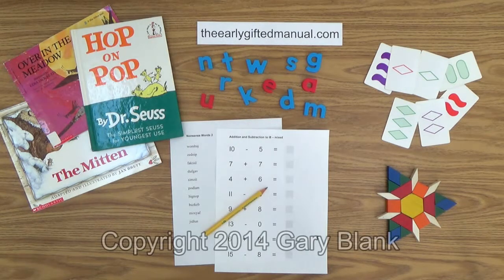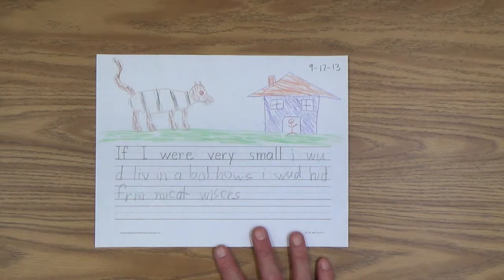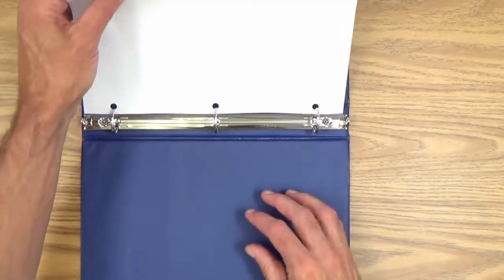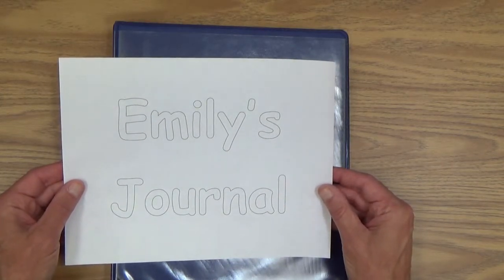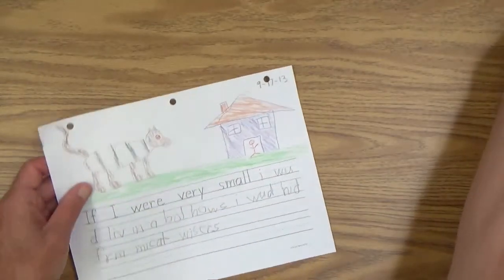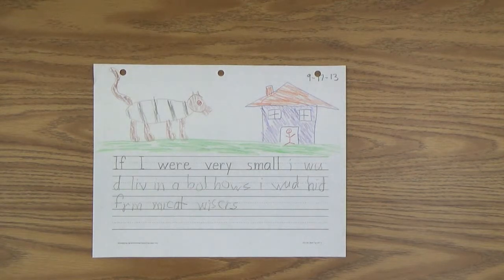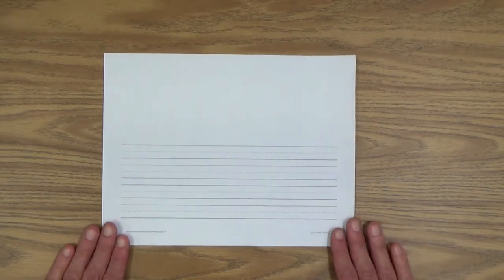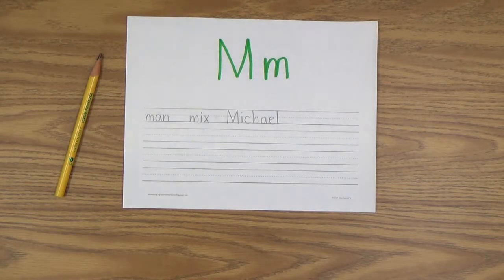Teach Journaling to Your Child: Part 2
Homeschooling parents: learn how to teach your young child the beginning skills for creative writing through journaling. This lesson will describe, step-by-step, how to support the growth of her early writing skills as she writes about self-selected topics, and includes how to prepare a binder for her journal pages.